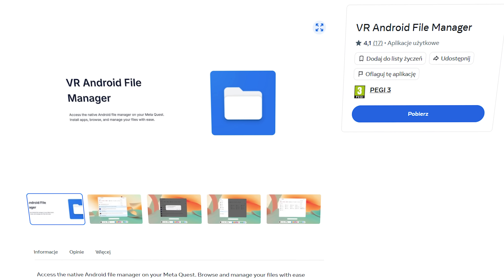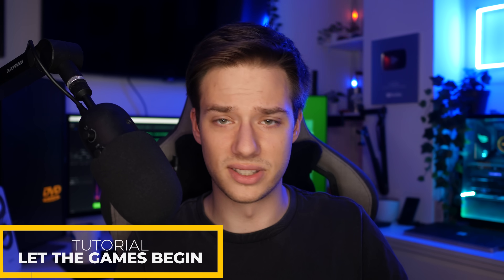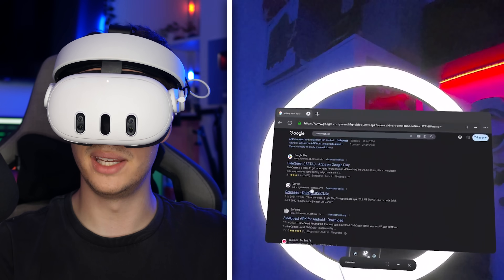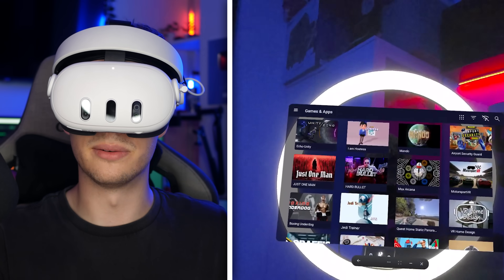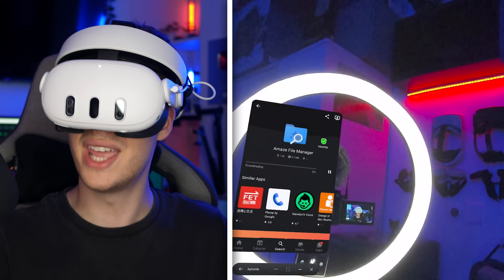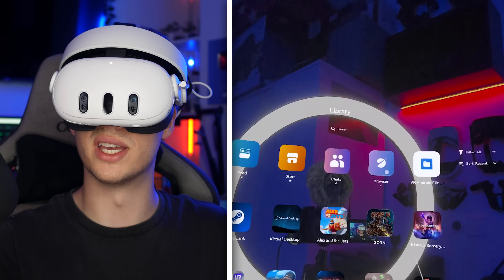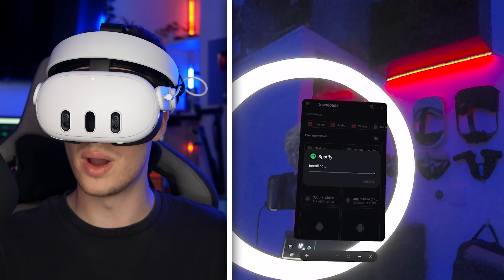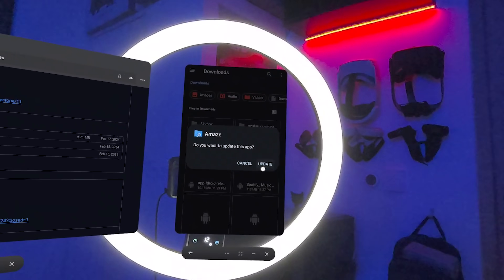Installing Unofficial Apps on Quest was Super Simple... That was fast!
Hey everyone!
I've been waiting for a while to make this video, and I'm super excited to finally share it with you. A brand new application has just appeared on the official Quest store, and it completely changes the game for installing unofficial apps.

First up, I'll introduce you to an app called VR File Manager. You no longer need a PC or even Developer Mode to get things installed. It makes sideloading apps like SideQuest and Quest Craft miles easier, all done directly on the headset.

I'll walk you through how it works — basically, the app is a clever shortcut that launches the Quest's built-in Android file manager, which lets you bypass the usual restrictions and install any APK file you can download. I'll even show you how to get Spotify running in the background while you play games!

That said, because this is such a powerful tool, I'm not entirely sure how long Meta will keep it on the store. So, I'll also show you how to install a backup file manager (like Amaze) to make sure you can keep this awesome functionality, just in case.
This is probably the easiest sideloading tutorial I've ever had to make.

Hope you enjoy this one! :D

Links
[Use Code MYSTICLE]

Timestamps
0:00 Intro
0:40 Explanation
1:49 Tutorial
3:30 Questcraft Install
3:47 Alternative App Store
4:57 Downloading Apks Without Alternative Store
6:27 Get Another File Manager
7:38 Conclusion
8:12 Outro

Daniel Henry-Mantilla
Trevor
Andrew L. Budny
snowkitten
James Lui
Roz McNulty
Alan Carr
Ezinor
yu gao
Trent Fowler
SxP
VeryEvilShadow
Starkium
Cerberus Velvet
Skeeva